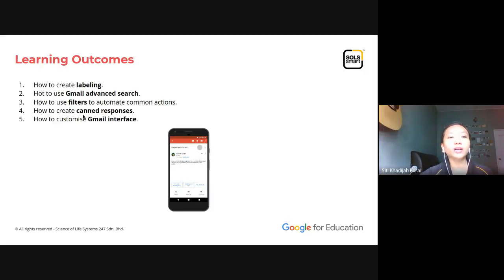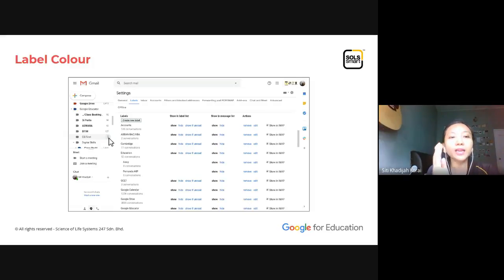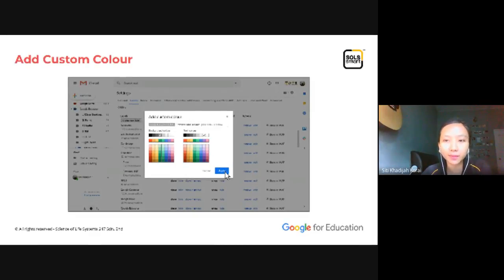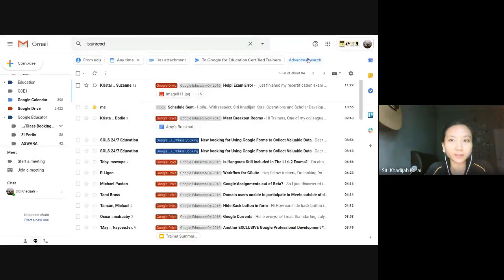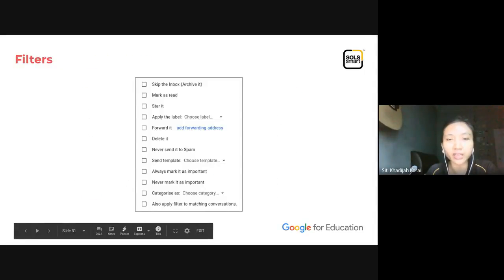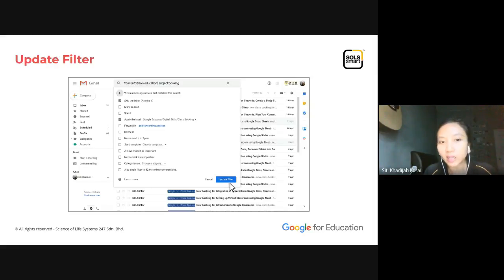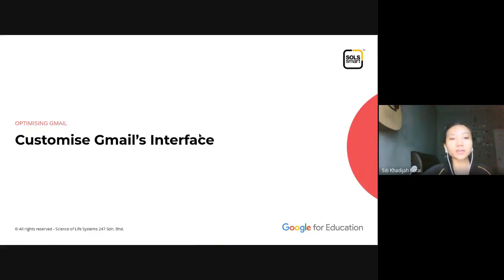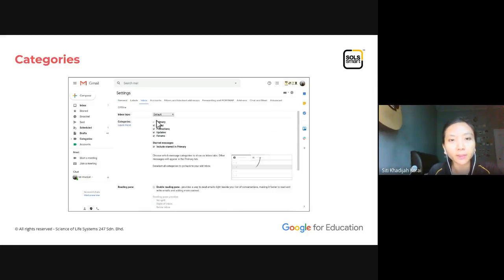Optimising Gmail Tutorial [Part 2] (Group B)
Target group: High School, University Students, Teachers & Adult Learners

Teachers level: Beginner

Topics covered: Gmail

Learning outcome:
1. How to create labelling.
2. Hot to use Gmail advanced search.
3. How to use filters to automate common actions.
4. How to create canned responses.
5. How to customise Gmail interface.